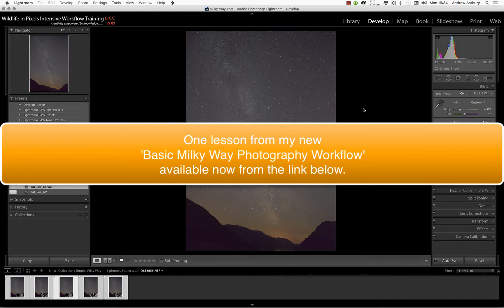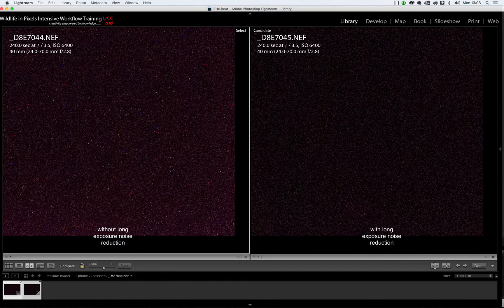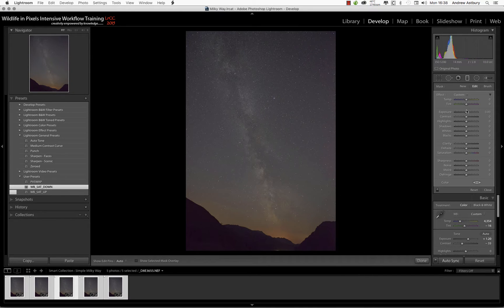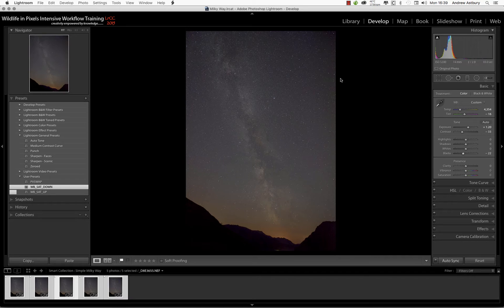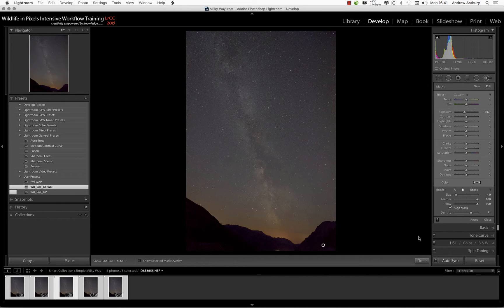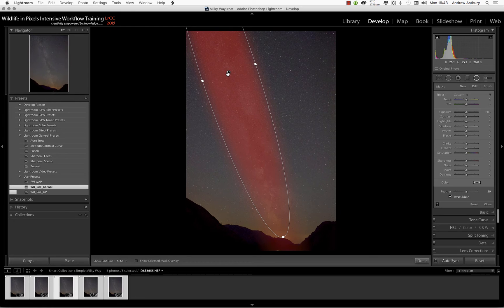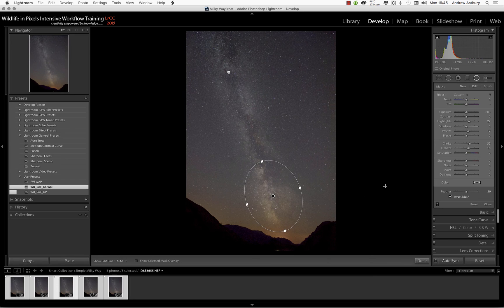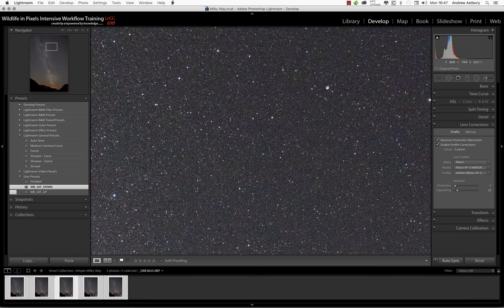Milky Way Astro Photography - RAW processing tutorials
A preview of my new 'Basic Milky Way Photography Workflow' training video - available

Although this is basically a processing training title I felt the need to add a few pointers with regard to the
physical task of capturing the Milky Way.

Capturing stars as perfect and distinct ‘pin-points’ of light instead of blurred streaks is what makes an image of this most enigmatic phenomenon turn from an ‘ok-looking’ jpeg on the web into a highly desirable and saleable print or stock image.

To that end I have included 3 videos which cover exactly how to shoot perfectly focussed stars without any streaking or trailing.
Below you will find a list of all the videos contained within this training title.

Photography Info & Tips:

Correct Shutter Speed for Pin Sharp Stars
Relationship Between Shutter Speed and Sensor Megapixels
Live View Focussing and Camera Settings

Processing Workflow:

Initial Contrast Control
Initial White Balance
Neutral White Balance
RAW Processing
Final Adjustments in RAW Processing
Colour Noise Tweaks and Photoshop Stacking
Starry Landscape Stacker
Assembling the Composite Image
Tidying Up The Image
Noise Reduction and Sharpening
Manual Star Alignment in Photoshop

Over 155 minutes of video training that I guarantee will make you an excellent photographer of this most enigmatic natural wonder.

Preview of Advanced Milky Way Workflow – Coming Soon in 2017

Included with your purchase are the 5 RAW files used in the processing videos, so you can follow along
with my workflow in Lightroom & Photoshop. (Please respect copyright ownership with these files).
This training title will help you produce better images of the Milky way and the night sky, in terms of both
shooting and processing.

I have also included a preview of the next training title in my Milky Way which will deal with those more complicated shots and compositions featuring close foreground objects, and how to get around the raft of technical problems that can arise with these more ‘complex’ shots.